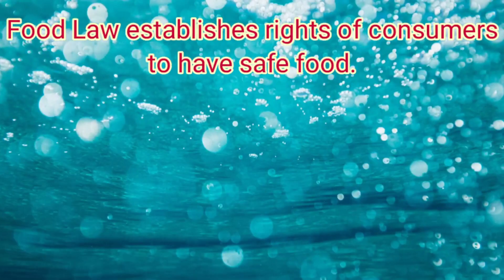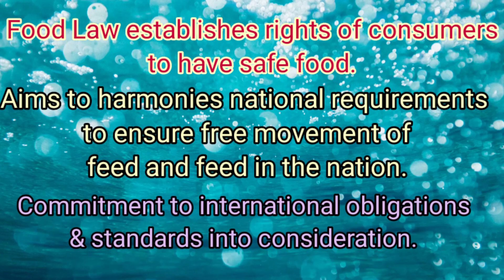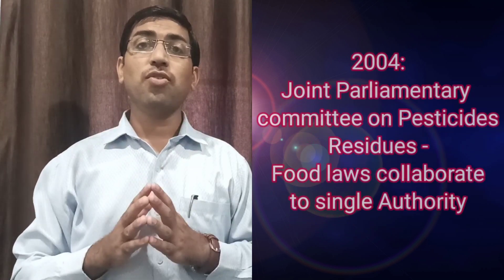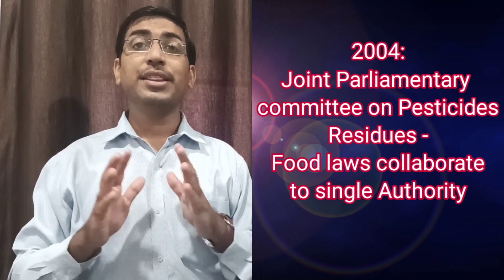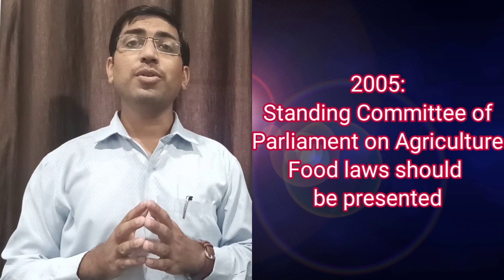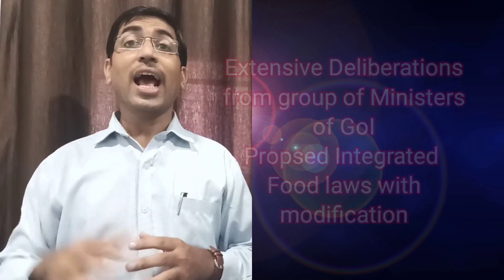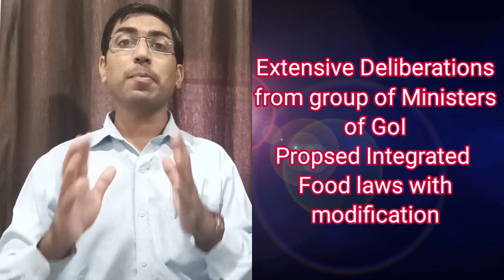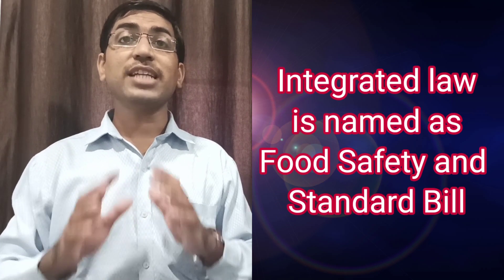Background of FSSAI | Milestones of FSS Act, 2006 | Central FSO & TO | Rameshwar Jaju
Hello Friends,

With this YouTube channel, I am trying to cover the Topic Aspects of numerous scope and career opportunities for students of food technology and agro discipline. This is an effort to cover the concept of the entire concept with easy understanding. Your suggestions are welcome.

In Today's session, I am trying to cover the different milestones of the FSSAI and Food Safety and Standard Act, Rules, and Regulations.

Here, the background is advocated by a chronological sequence of improvement with concern to the act, rules, regulations and to FSSAI.